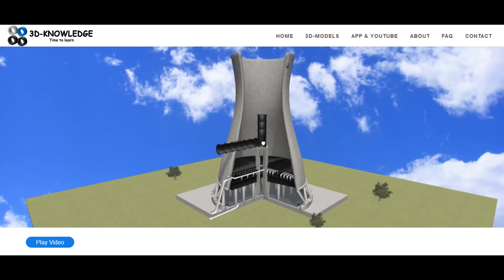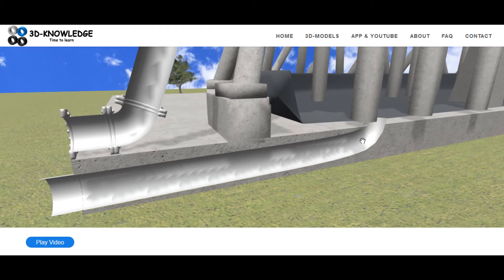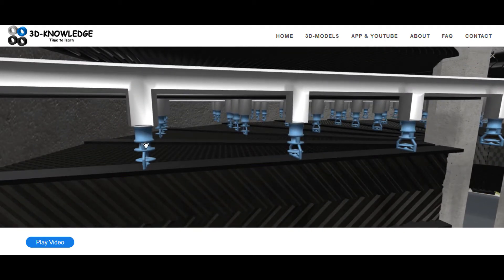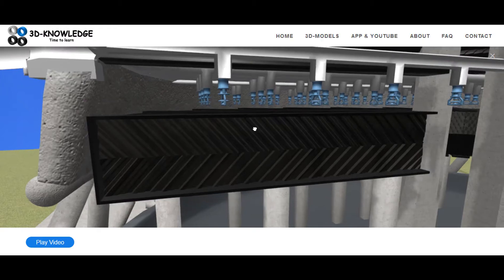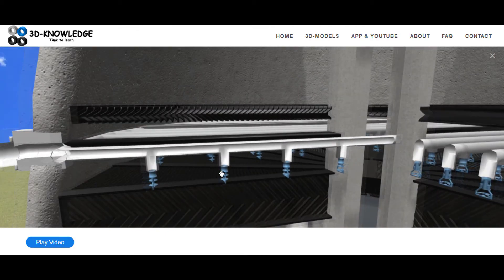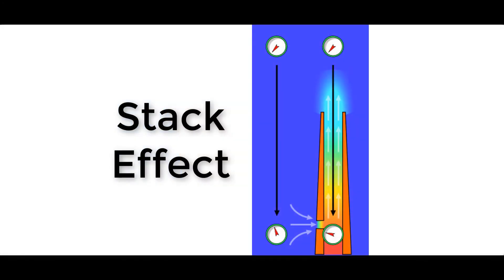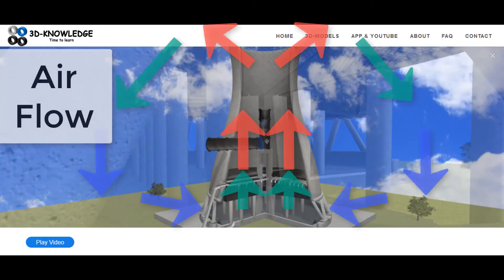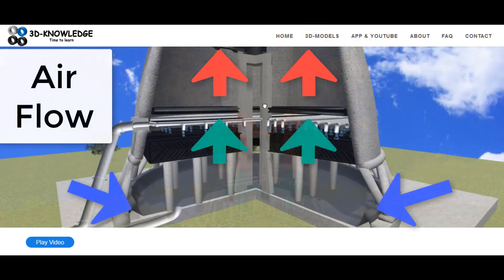How Natural Draft Cooling Towers Work (EiM series)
Engineering in a Minute (EiM) Series

This video explains how natural draft cooling towers work and some of the main components (fill, spray nozzles, reservoir and tower).

Jon